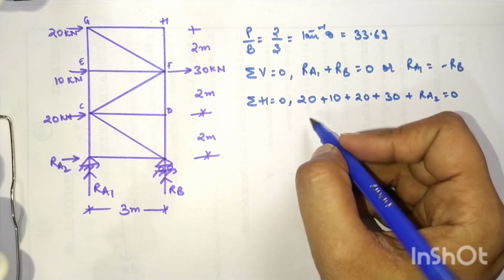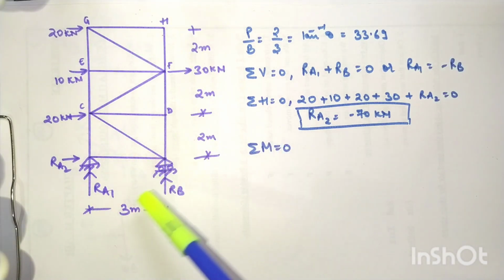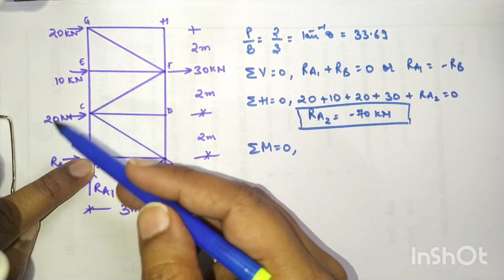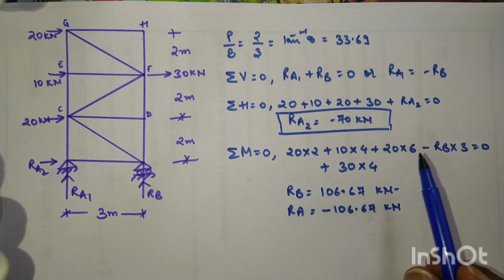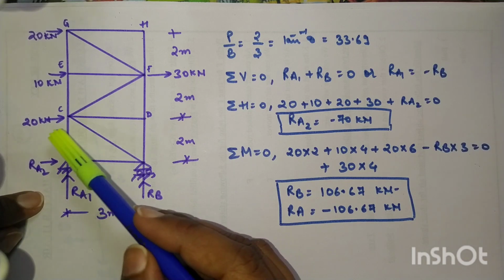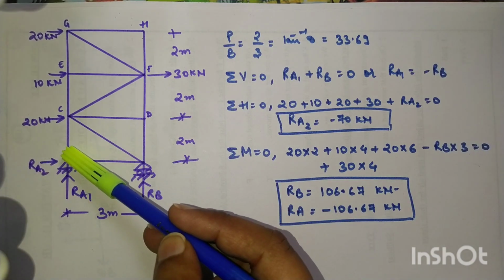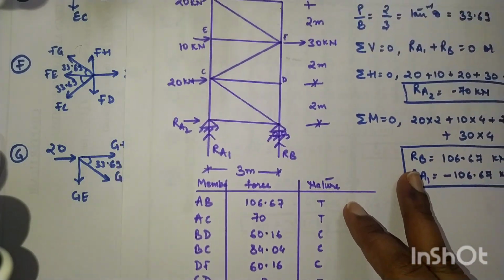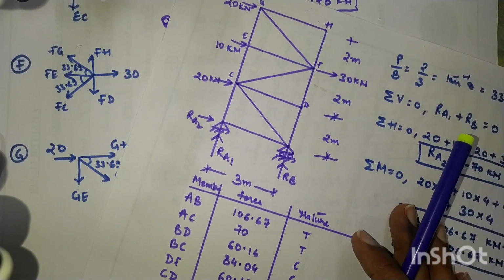Analysis of Truss with Smriti Gupta